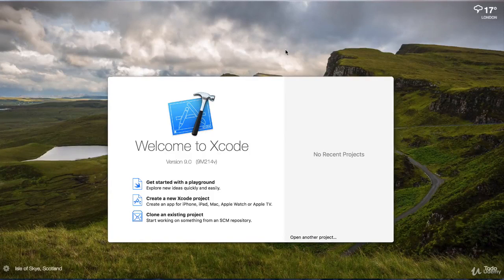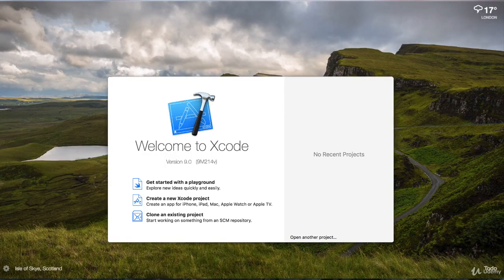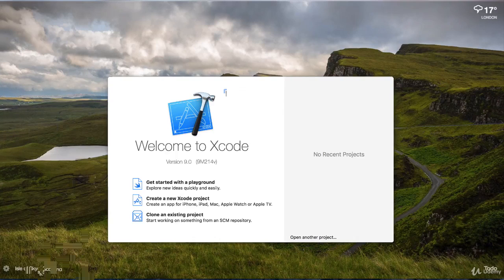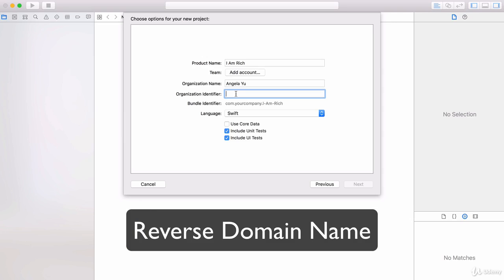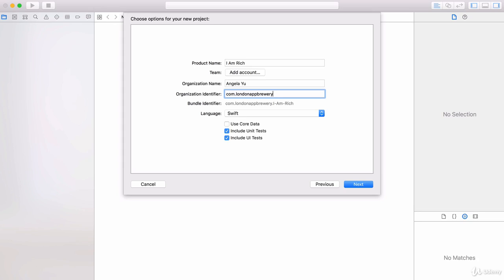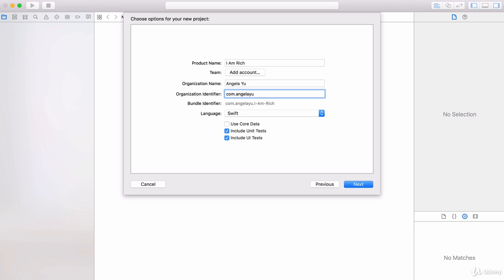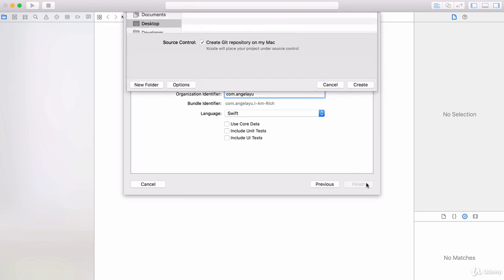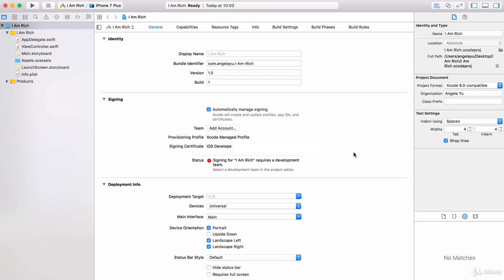How to set up x code for app development